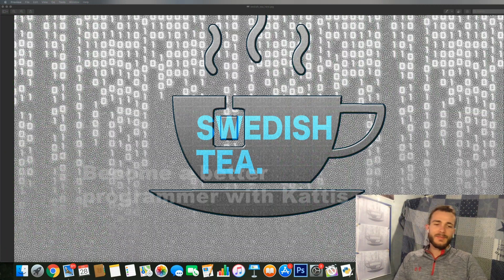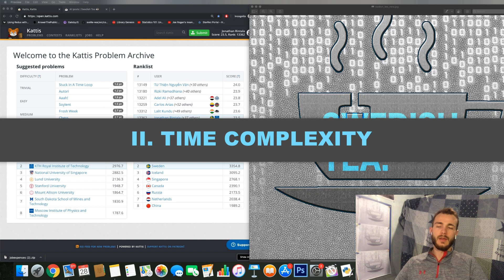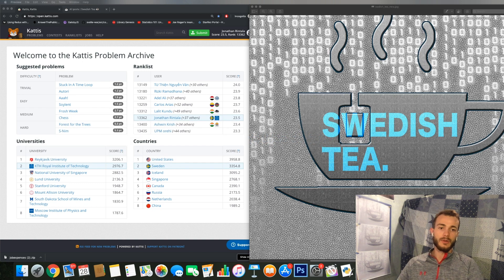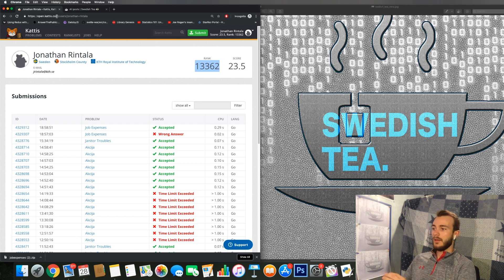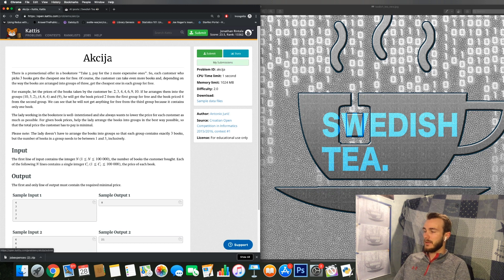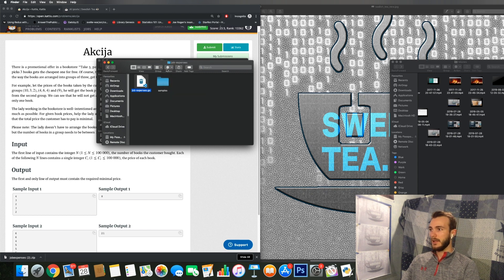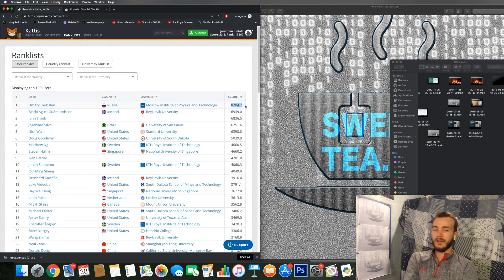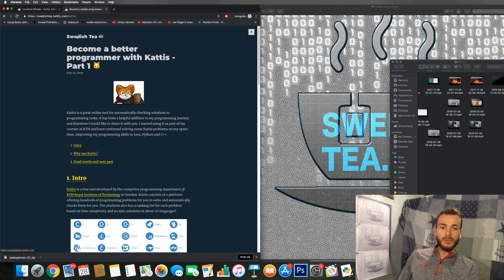Become a better programmer with judge Kattis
Kattis is a great online tool for automatically checking solutions to programming tasks; it has been a helpful addition to my programming journey and therefore I would like to share it with you. This is my first video, so please leave some feedback in the comments on what could be improved. Thanks!

⭐ Try Univid

I have founded the webinar platform Univid. To blazingly fast create webinars that convert - try it for free